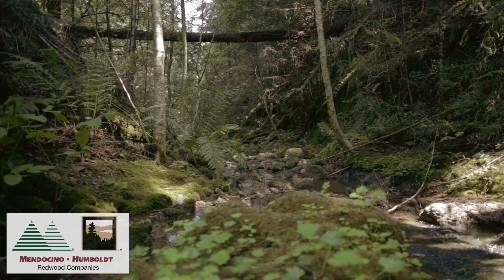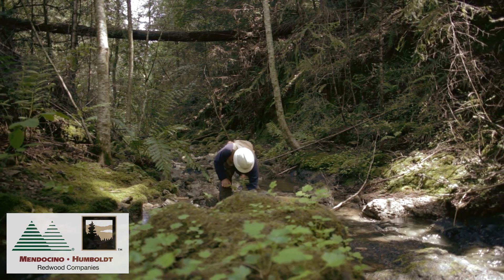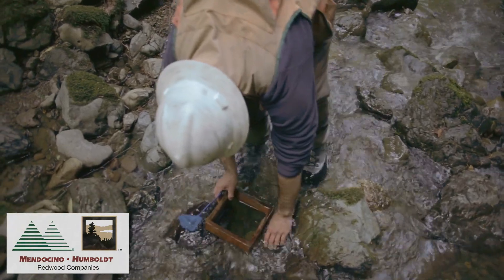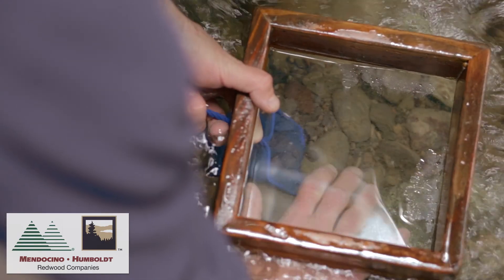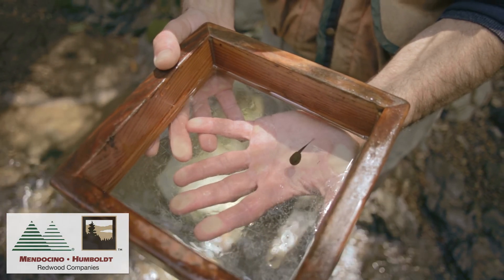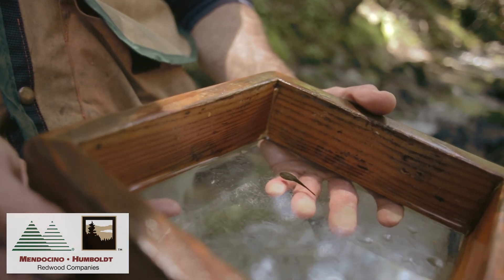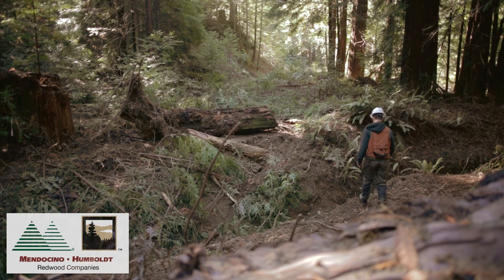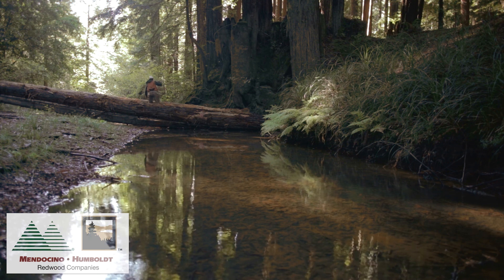Amphibian Survey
Lead Aquatic Biologist David Ulrich explains the amphibian survey of the coastal tailed frog. To learn more about our forestry practices, please